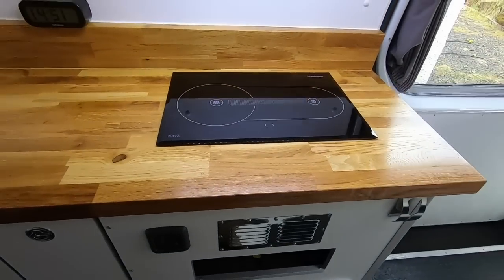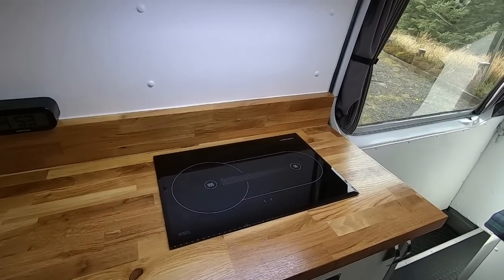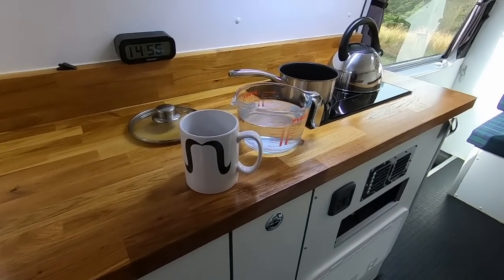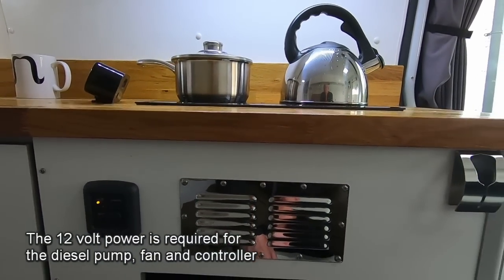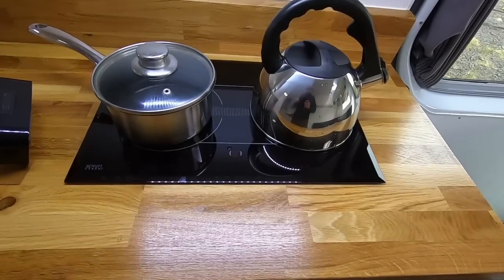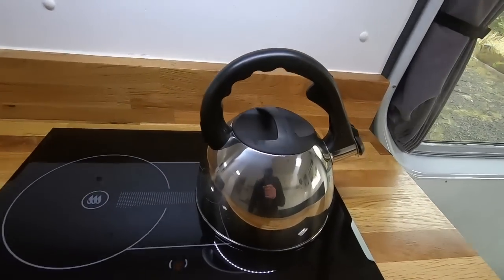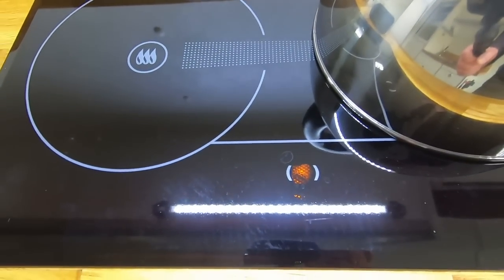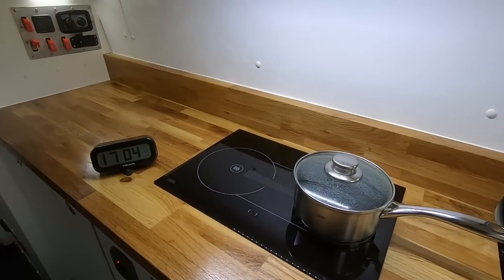#15 Webasto X100 Diesel Hob Demo’ & ‘’Speed’’ Test: Sprinter Camper Van Conversion: RND Diaries #017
A short video demo' of using the Webasto Diesel Cooker X100 (hob) and a totally subjective test to give you an idea of cooking times. For the video of the hob installation please see the list below (Build episode #9)

#9 Webasto Dual Top Evo 6 & X100 Hob Fit Overview Sprinter Camper Van Conversion RND Van Build Diary

Images & Video
GoPro 7 Black
Kobwa Foam Windslayer for GoPro 5,6,7
Samsung Galaxy Note 8 SM-N950F Sim Free (UK Version)

When you click on links to various merchants posted here and make a purchase, this can result in me earning a commission. I am a participant in the Amazon Services LLC Associates Program, an affiliate advertising program designed to provide a means for sites to earn advertising fees by advertising and linking to Amazon Sites.